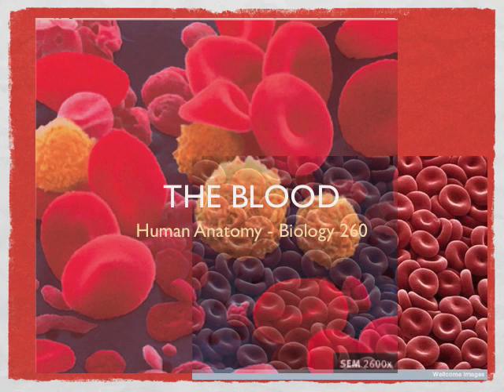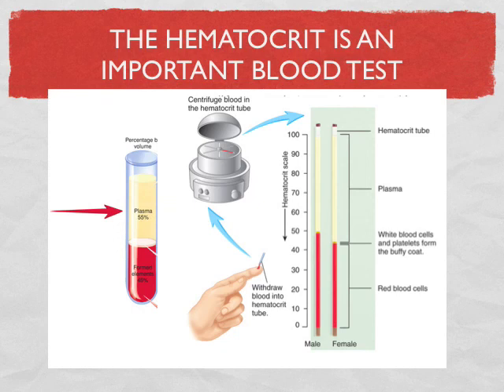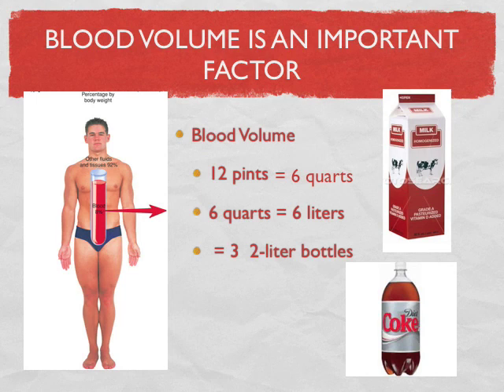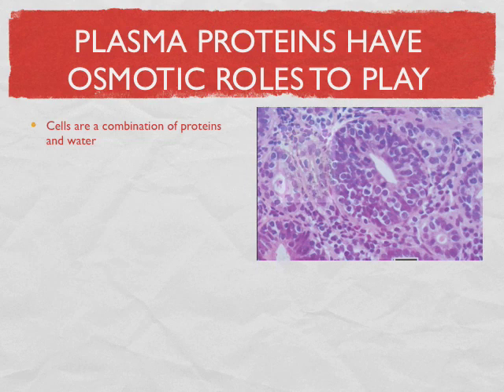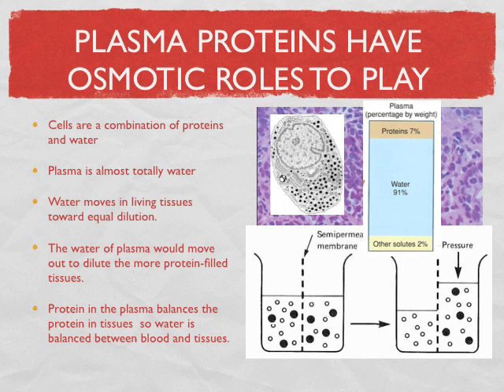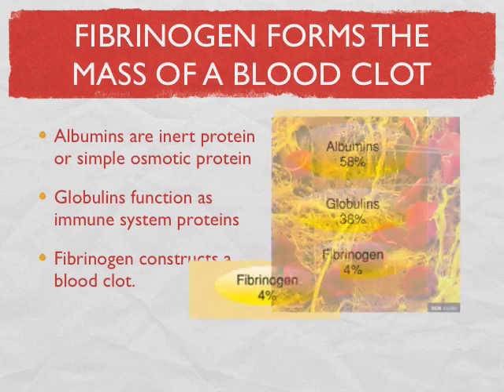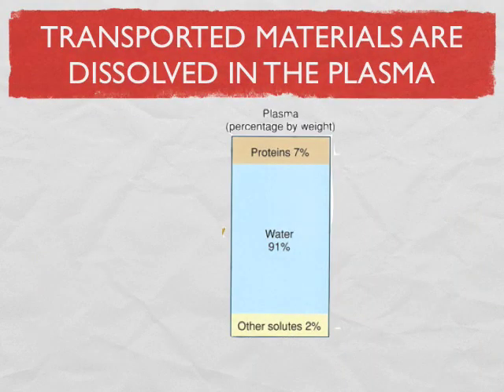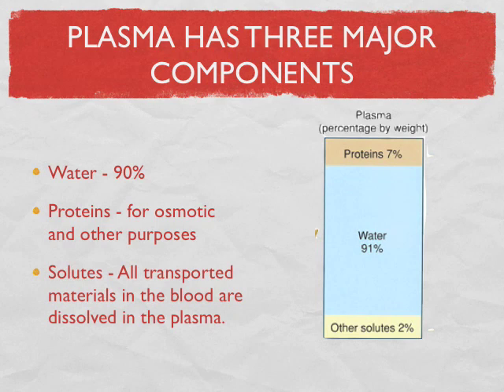Blood - The Plasma Fraction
This lecture introduces the general composition of human blood and gives details about the plasma.